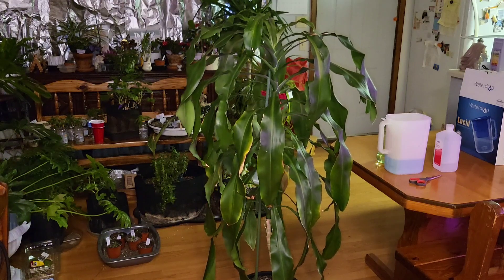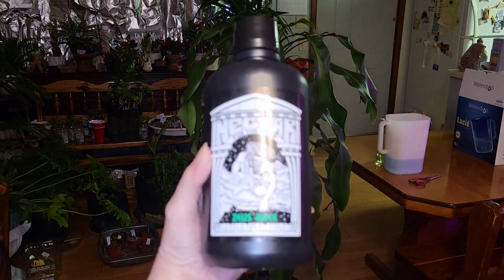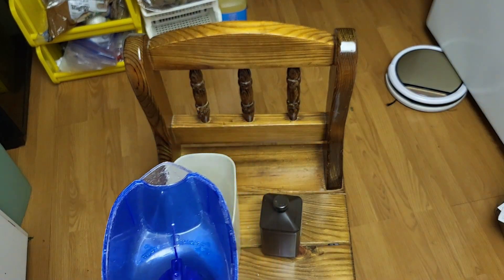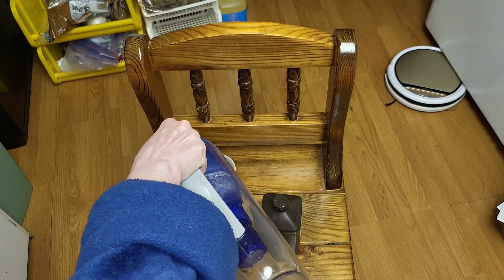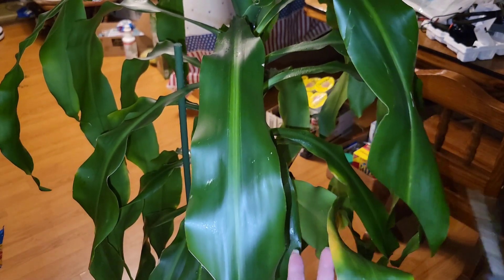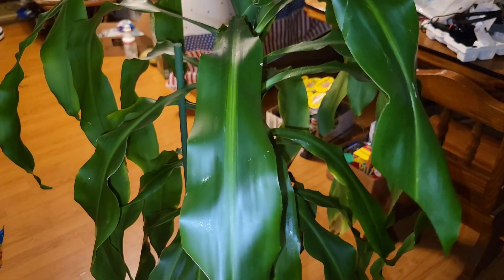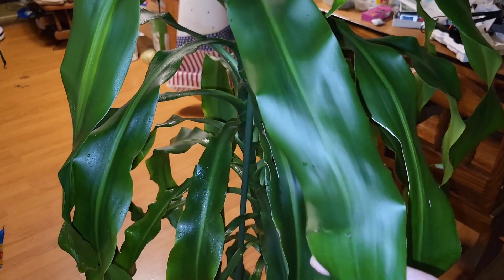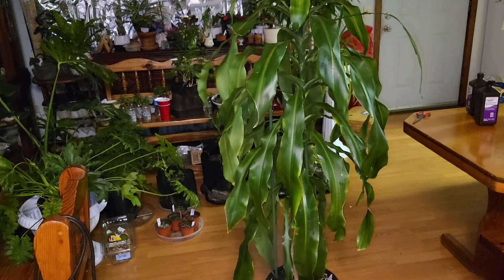Organic Pesticide & Fungicide - Corn Silk - Dracaena - Demonstration & Formula - Indoor Gardening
Soil Solution
1 Tablespoon Hydrogen Peroxide
1/2 Tablespoon Water - Room Temperature

Spray Solution
1 Teaspoon Hydrogen Peroxide
1 Teaspoon Alcohol
16 oz Spray Bottle - Room Temperature